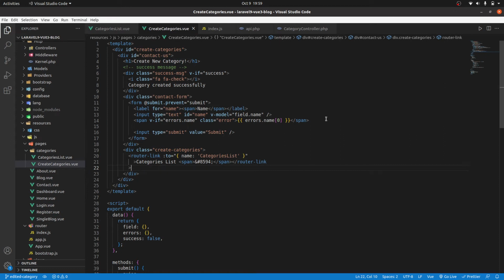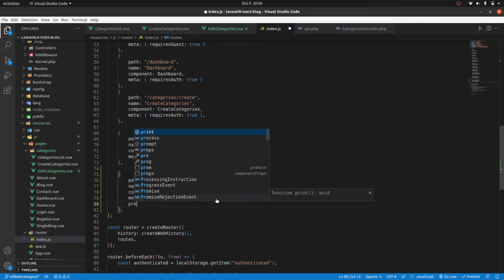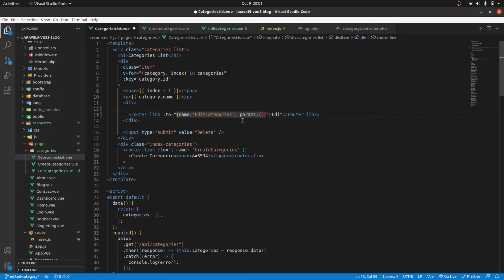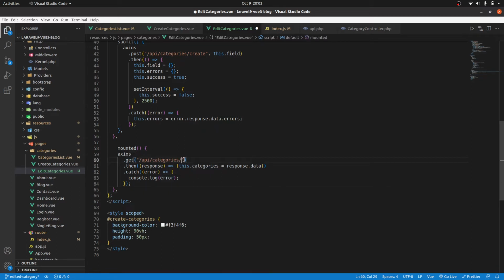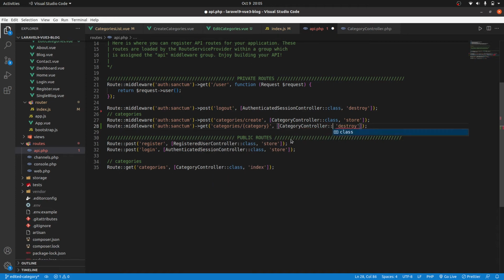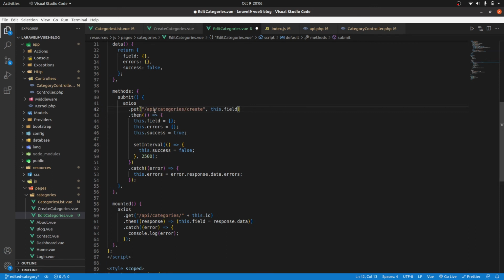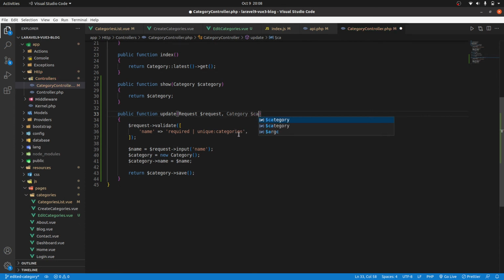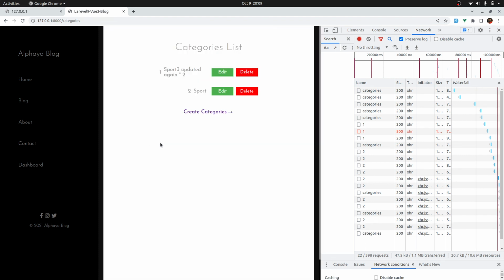Laravel 9 & Vue 3 Blog with Sanctum authentication #18 Edit Category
This lesson implements and explains the logic to edit a category saved in the database dynamically in part of a series of an SPA  Blog with Laravel Sanctum authentication created with Laravel 9 and Vue 3.